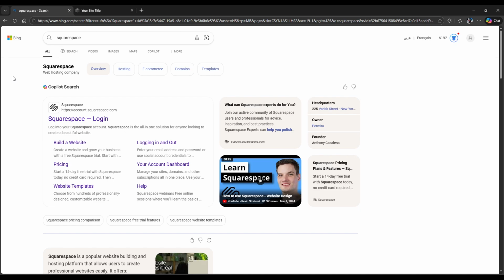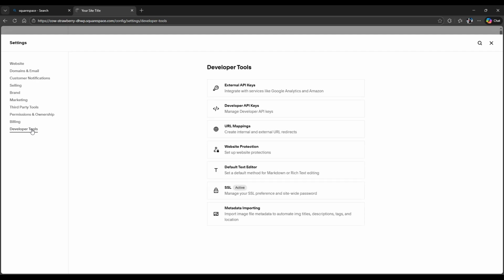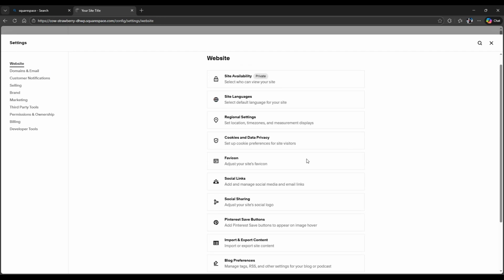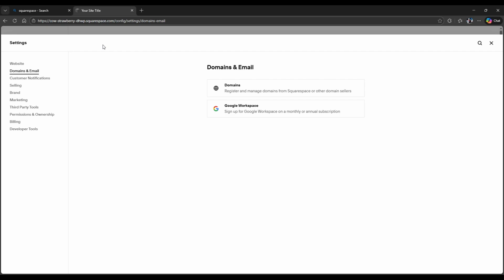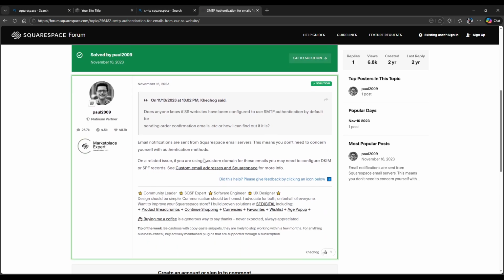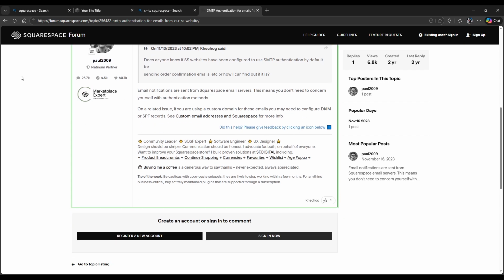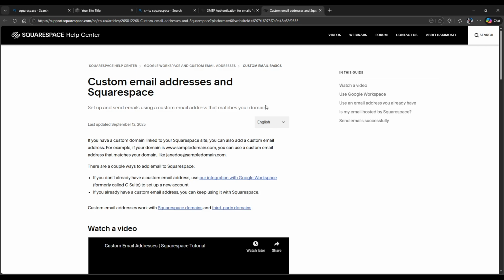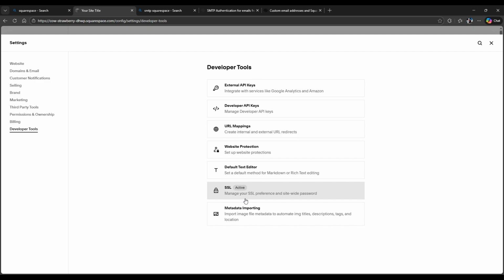How To Connect Squarespace To SMTP ! Tutorial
Today we talk about connect squarespace to smtp,squarespace tutorial,squarespace,custom email domain,how to use squarespace